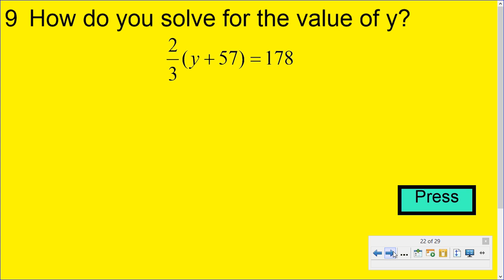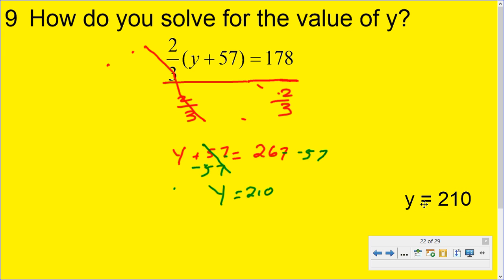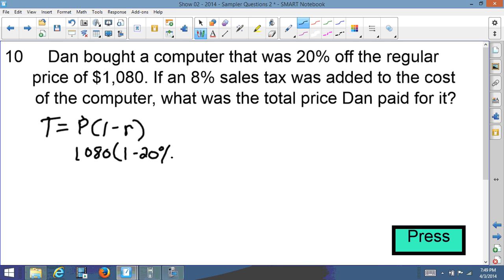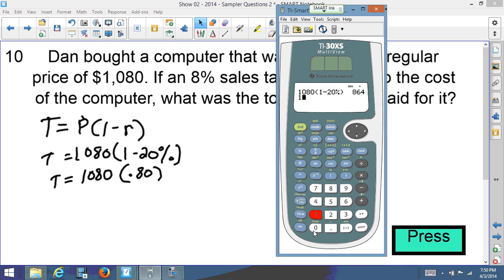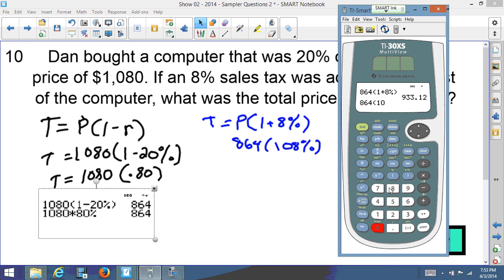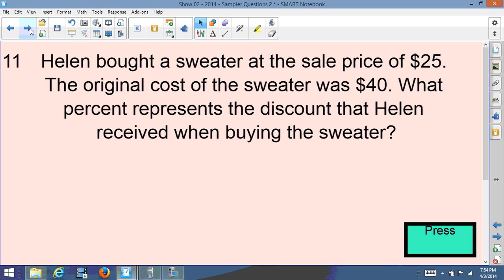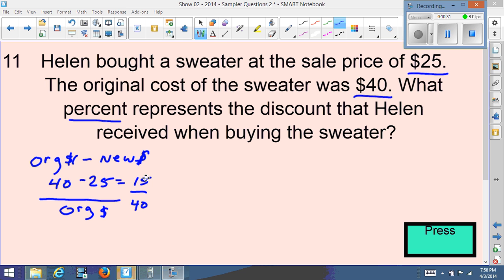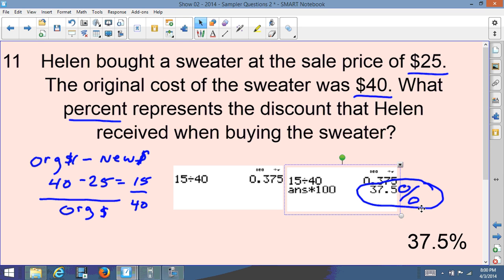Review for NYS Math Exam Show 7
Description: Students will review problems from the Grade 7 NYS Mathematics Exam.